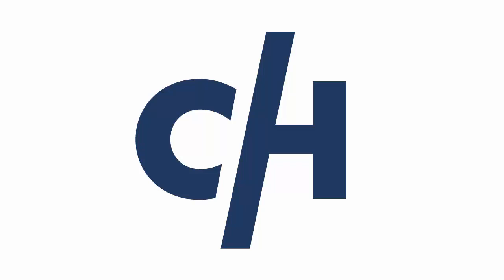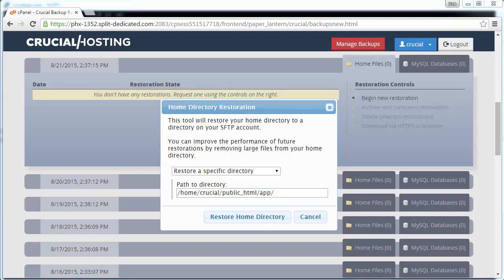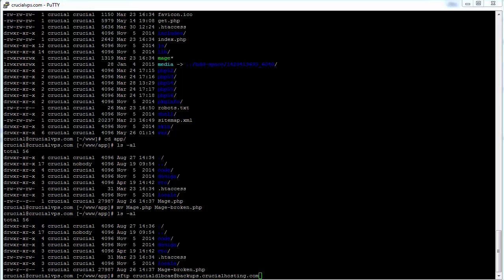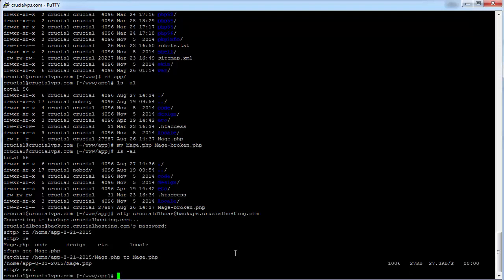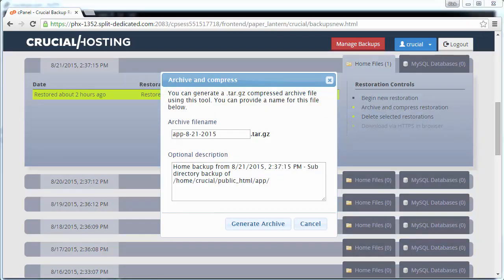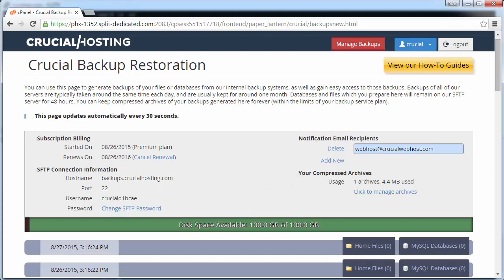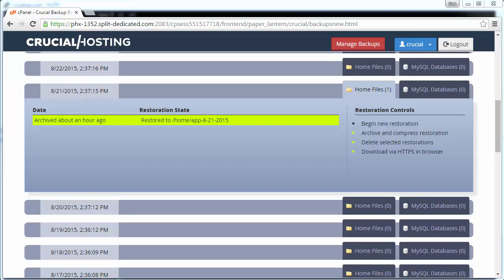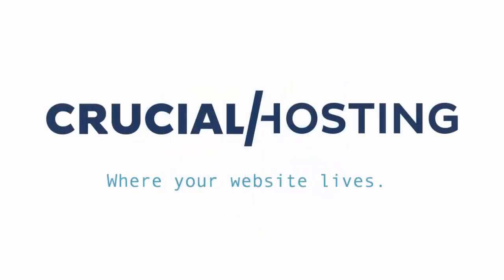Crucial Backup System: Single File SFTP Restore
A step by step guide to using the Crucial Backup System to restore a single file from 6 days ago using SFTP.